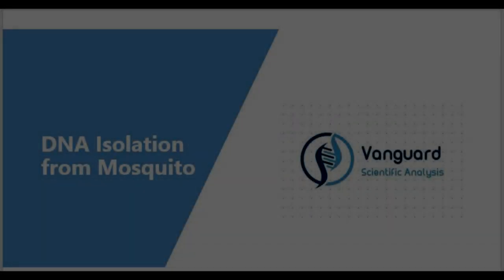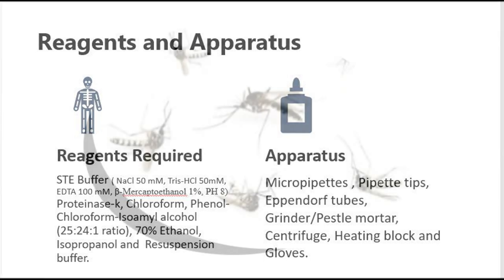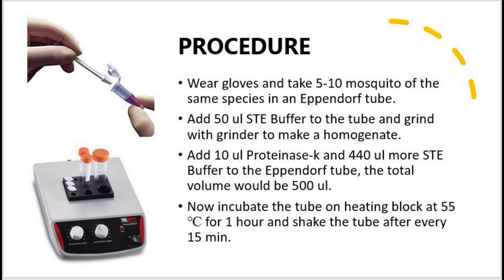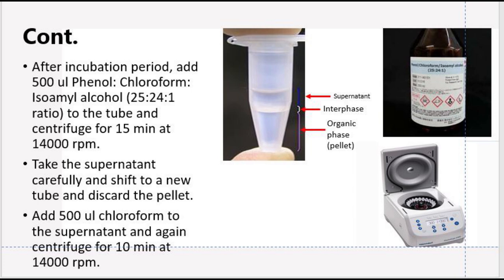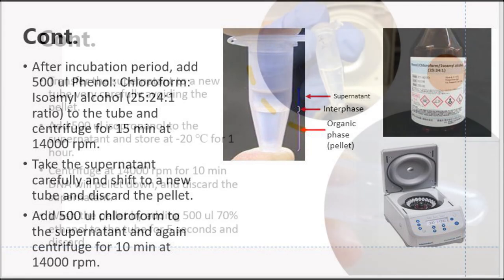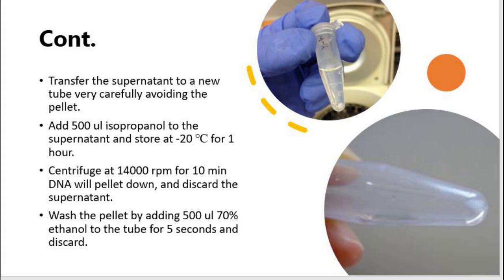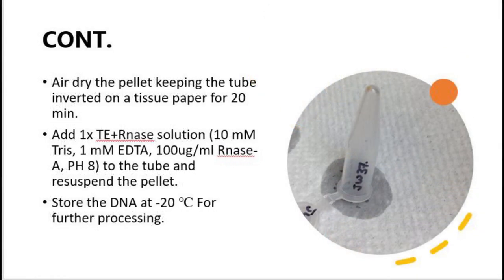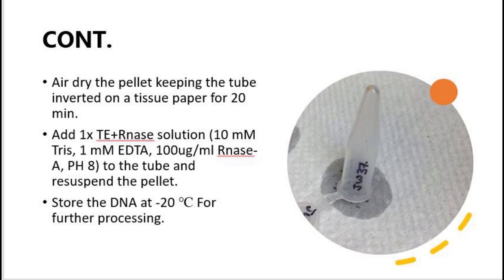DNA Isolation from Mosquito Using STE Buffer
DNA isolation protocol from Mosquito Using STE Buffer. if you have any questions ask me in the comments section. if you want me to make a video on a specific topic tell me in the comments. if you need any guidance in any technique in Molecular Biology or Biochemistry ask me in the comments.